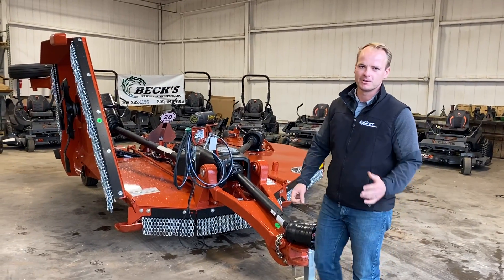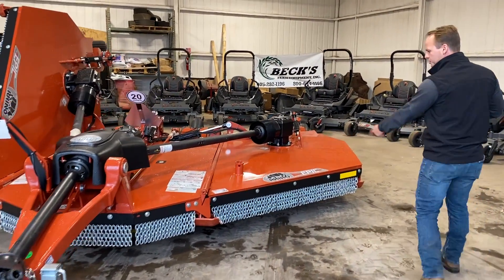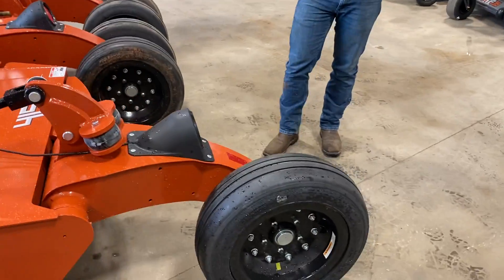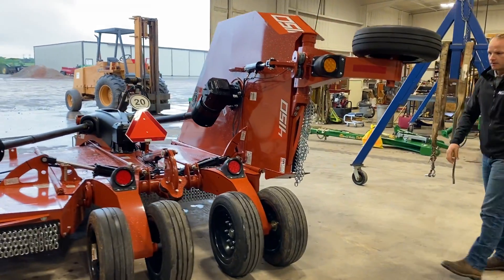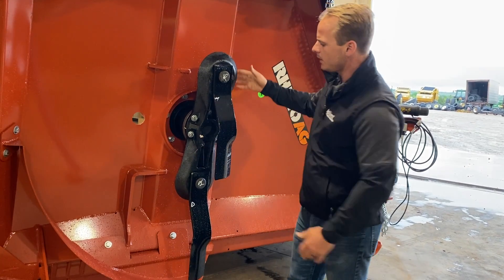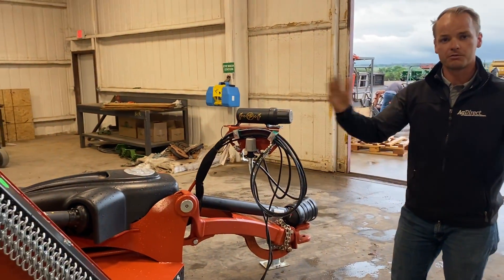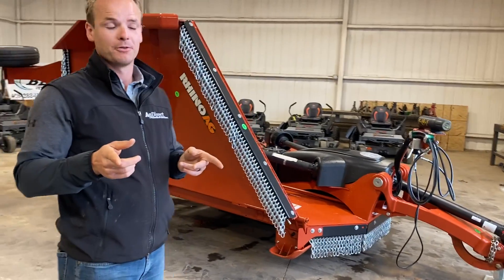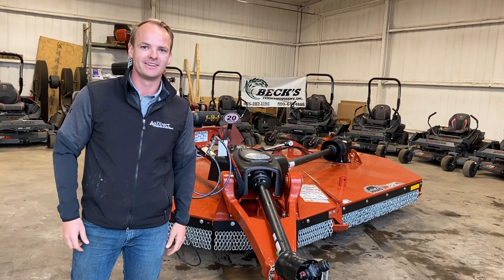Rhino 4150 Epic Series Walkaround at Beck's Farm Equipment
The Rhino 4000 “Epic” series rotary cutters boost the horsepower requirement to 60, getting the the ability to cut brush up to 4” in diameter! The stronger gearbox is tested up to 250 horsepower, while the whole unit is protected by a safety chain!

Couple that with slip-clutch protection and hydraulic wing-lift and you’ve got a monster rotary cutter not to be taken lightly!

With over three years of testing, we are confident this machine will be a staple for the heavy-duty workloads. And just like the 4105 and 4155, this model is available for government bid.

60 Horsepower PTO Requirement
250 Horsepower Gearbox (160 HP on 4125 model)
Chain Guard Safety Deflectors
3 Optional Wheel Configurations (2 for 4125 model)

We would love to setup a demo with you so stop by or call anytime!

Our website is updated daily and has loads of equipment, check us out:

We also have a facebook with regularly uploaded content, specials and giveaways!